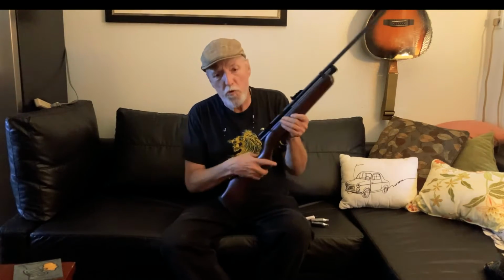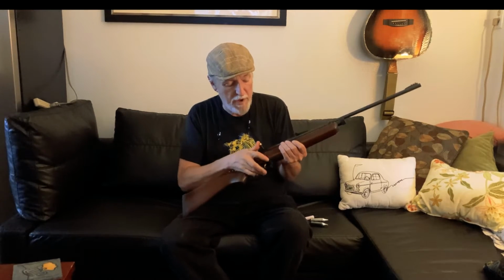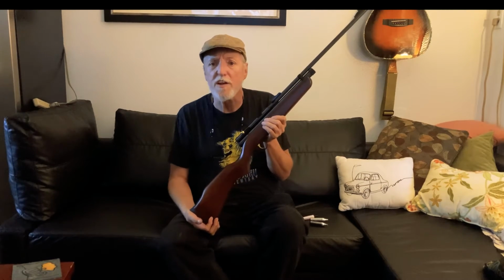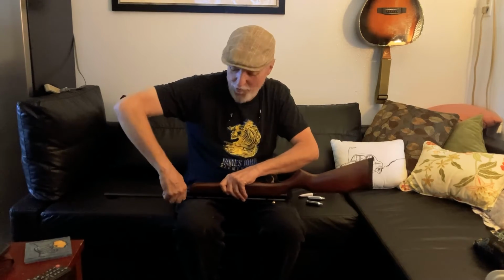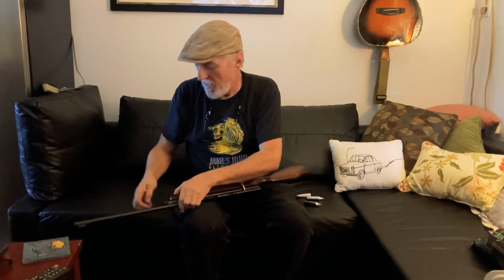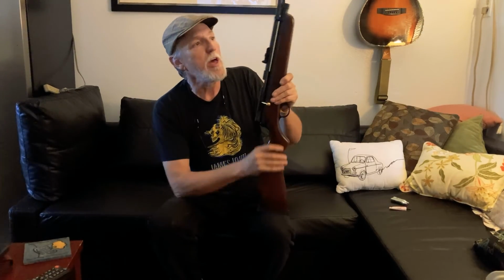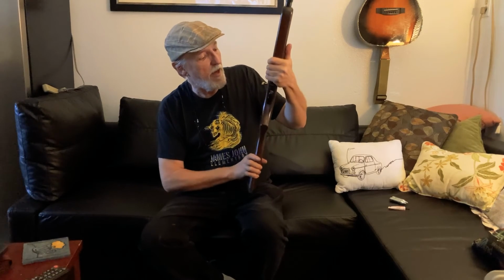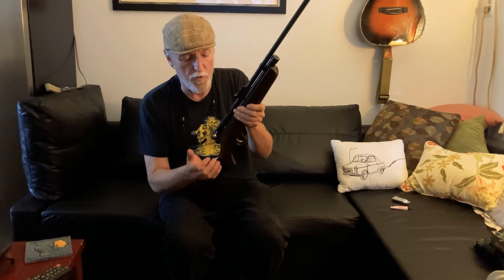Review of Beeman QB78E .177 cal. CO2 Air Rifle in 2024 (Part 1)